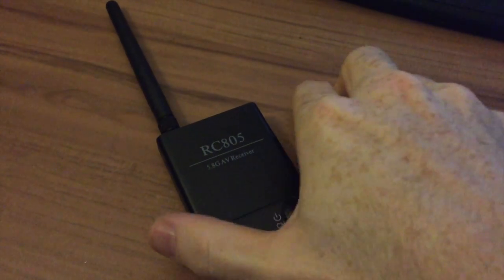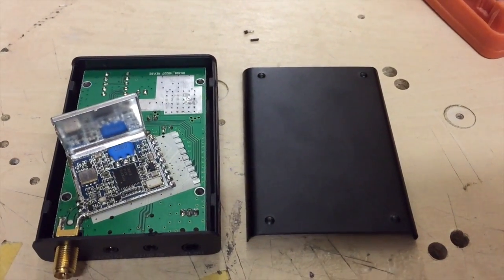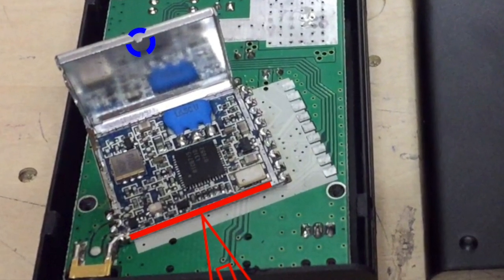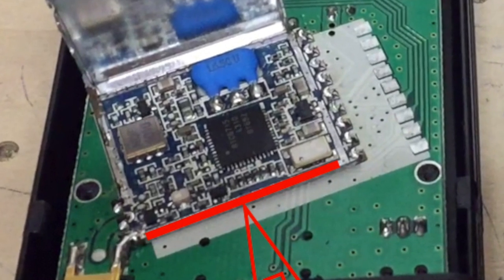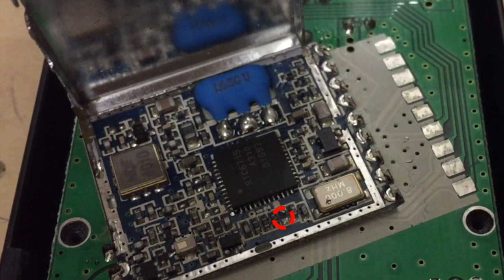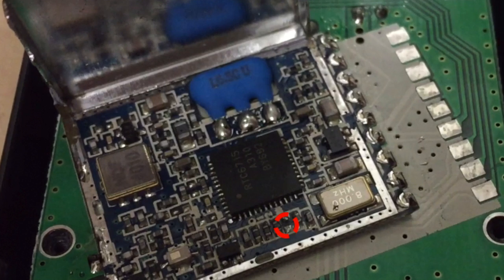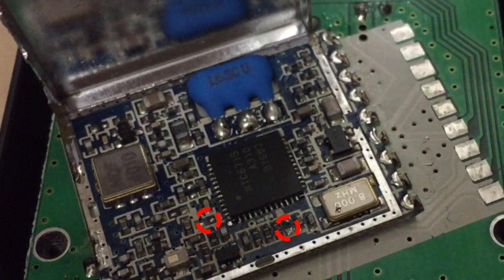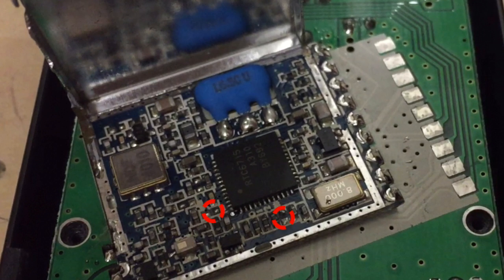HowTo Get A and/or B Channels on RC805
This is a little tut about how to mod the rc805 to get A or B Channels on it. Its an easy mod. In my case, the shield on the chip was easy to open just with a screw driver